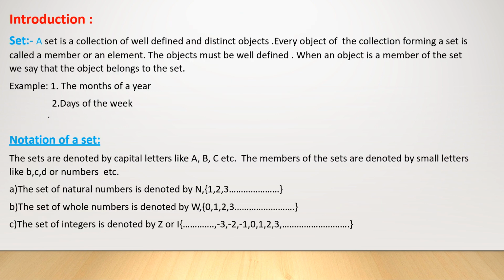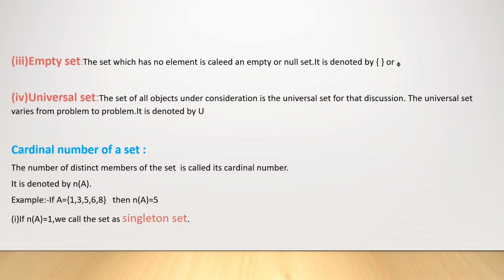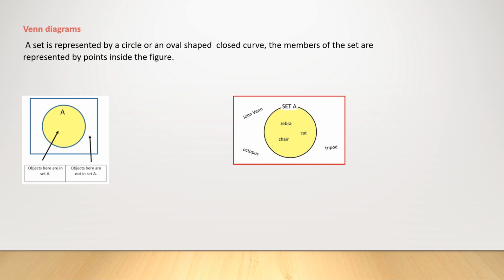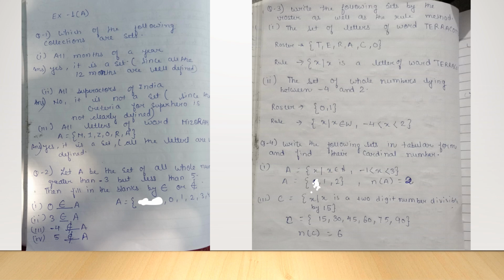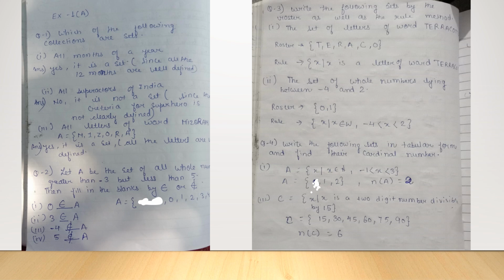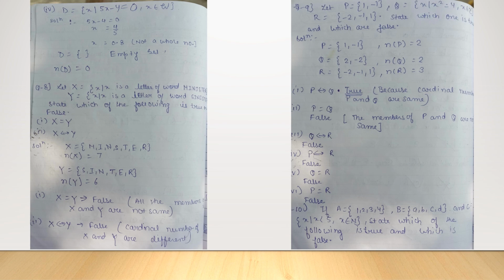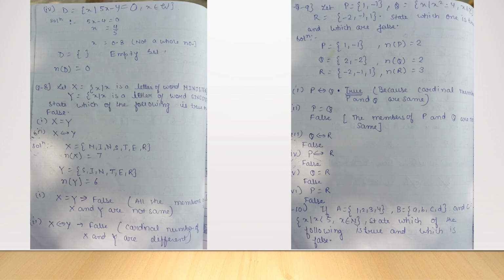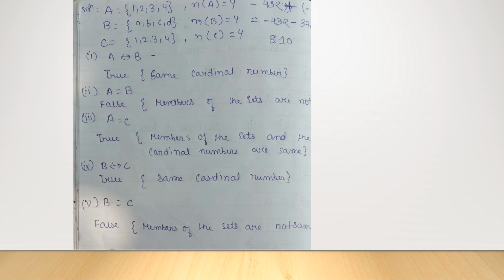Class 7, Maths, (Topic - Introduction to sets), By Kumari Noopur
Class 7, Maths, (Topic - Introduction to sets), By Kumari Noopur, teacher at St.Joseph's Academy, Ghaziabad